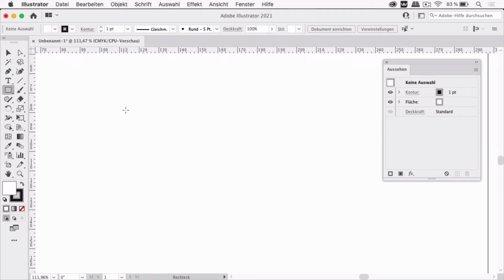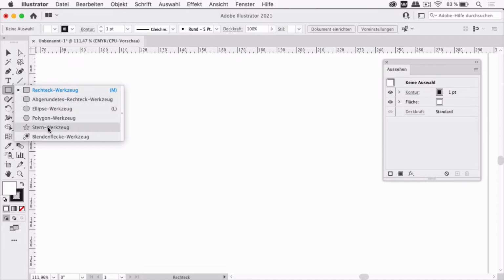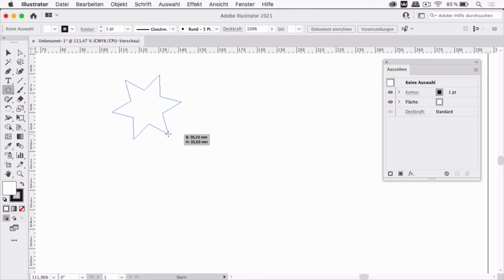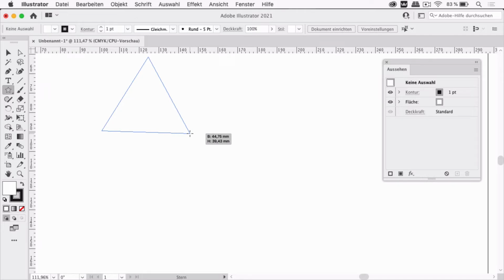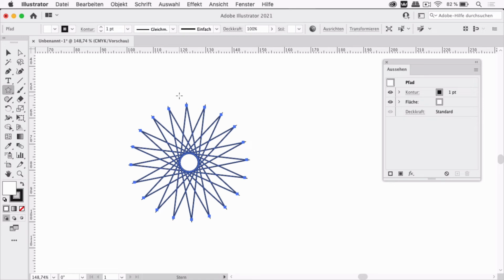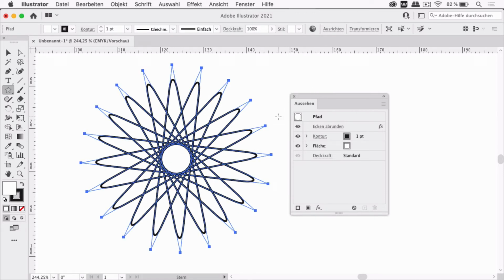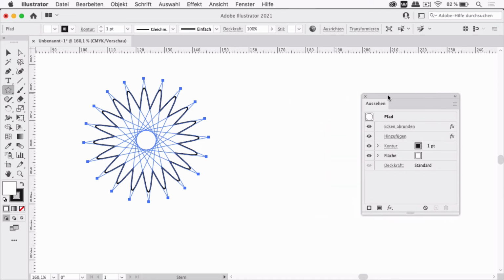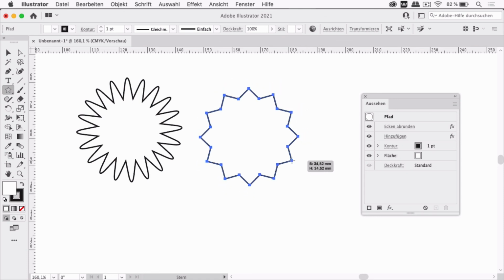How to Create Special Stars in Illustrator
Stars and other shapes can be altered by keystrokes while you create them. The star has a special keystroke that can create a fascinating geometric shape.